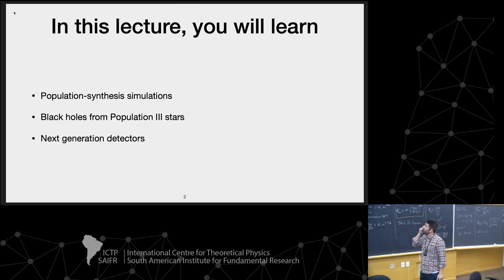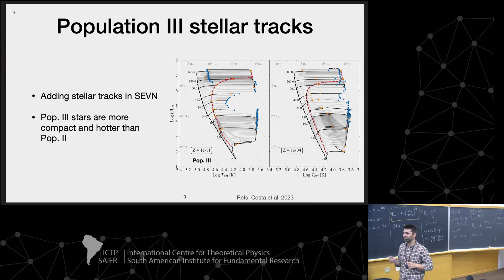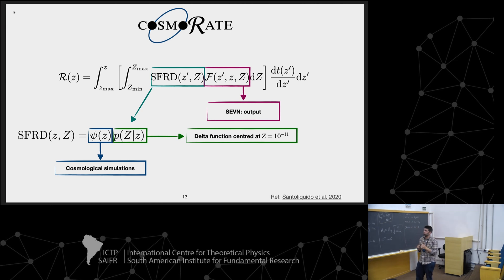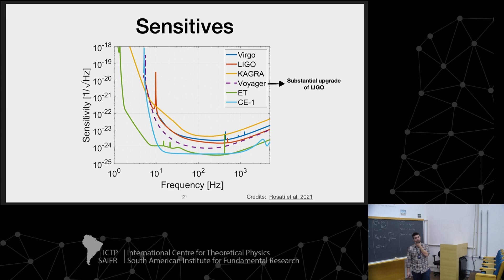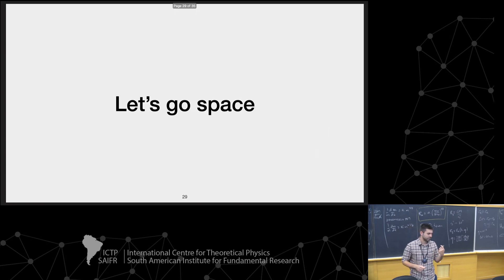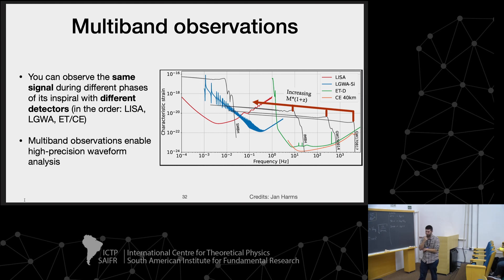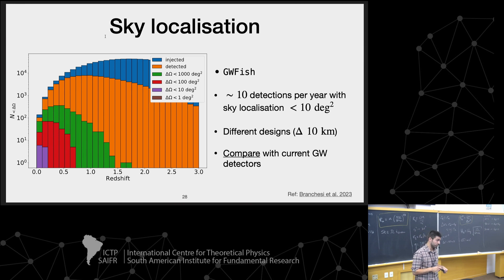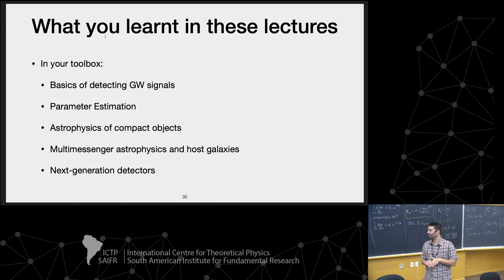Filippo Santoliquido: The evolution of compact objects across cosmic time - Class 4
ICTP-SAIFR
Cosmological History: from Gravitational Waves to Exoplanets

Speaker:
Filippo Santoliquido (GSSI, L’Aquila, Italy): The evolution of compact objects across cosmic time